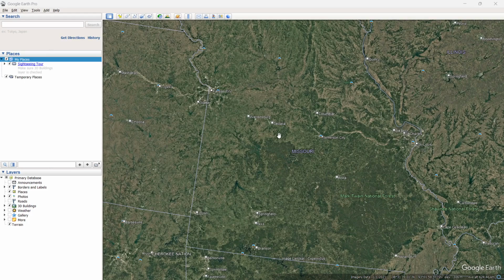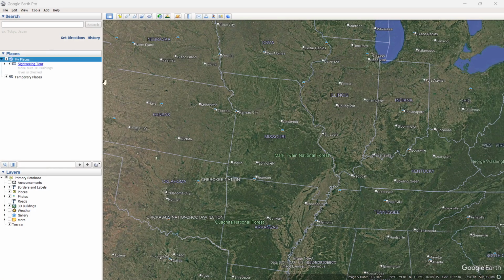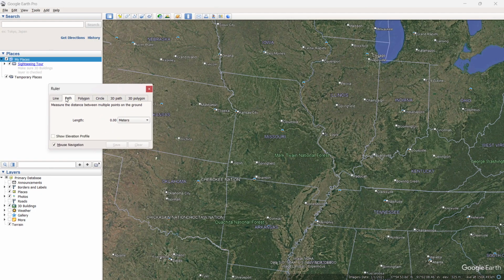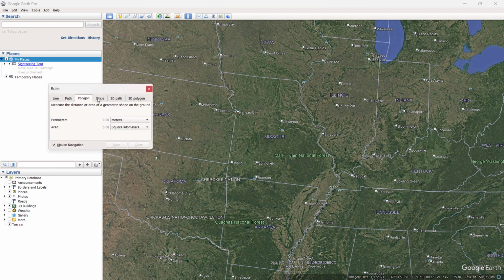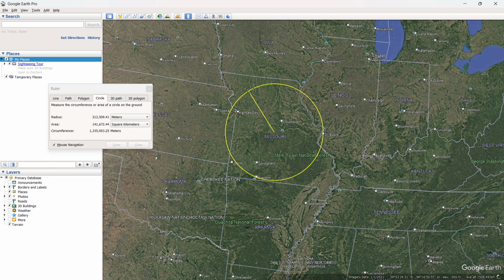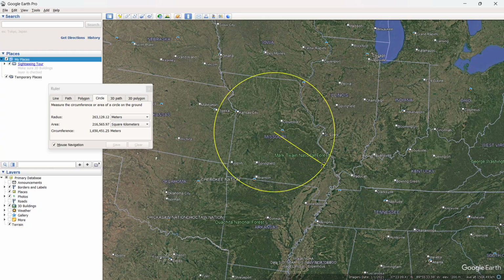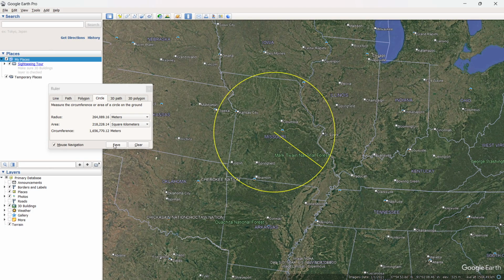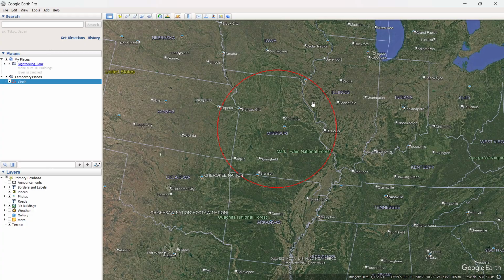How To DRAW CIRCLE In Google Earth Pro (QUICK & EASY) 2026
In this video, I'll show you how to draw a circle in google earth pro. This is a full guide on how to create accurate circle shapes using the tools available in google earth pro in 2026. In case you've been trying to outline areas with a circle in google earth pro, this is the video you need to see!